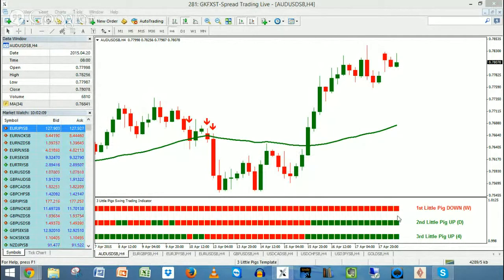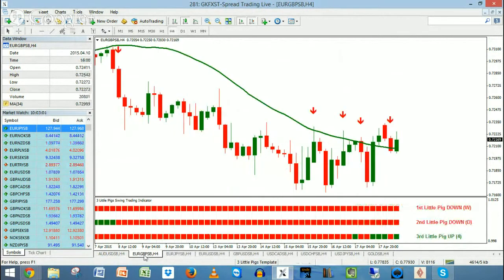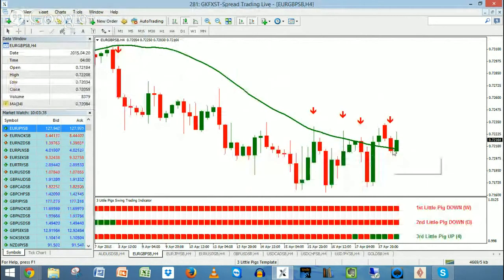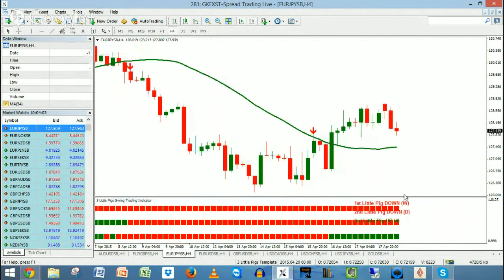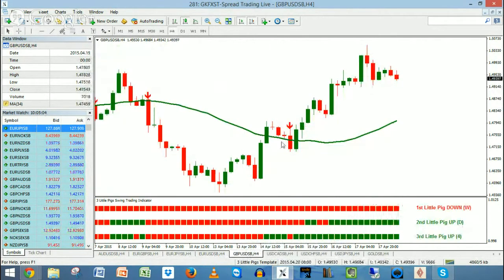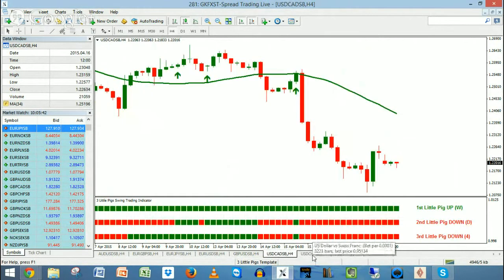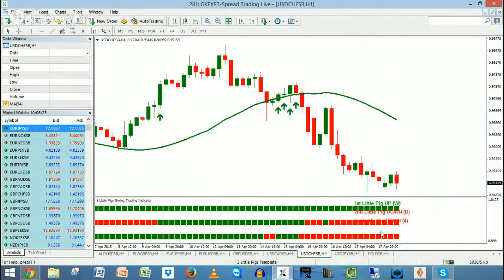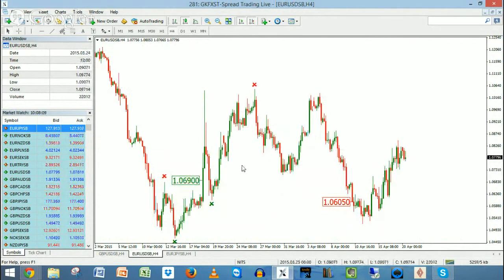3 Little Pigs And NITS Forex Swing And Trend Trading Live - 20-Apr-2015